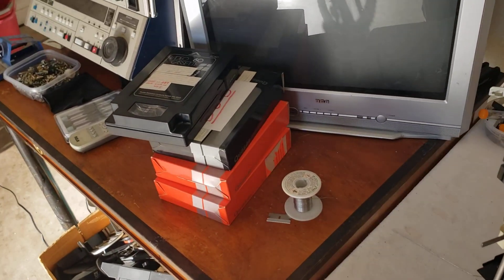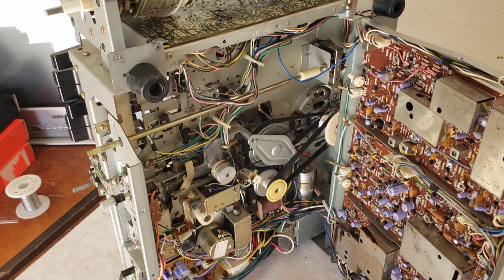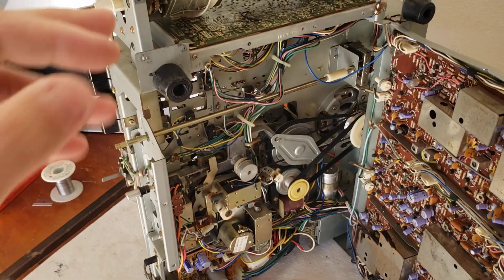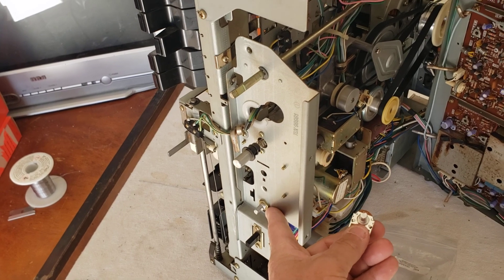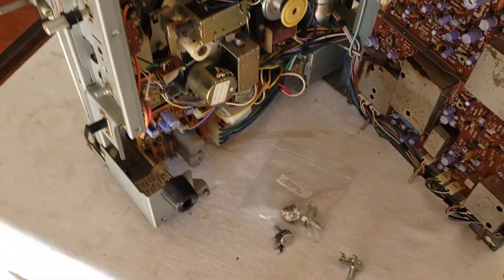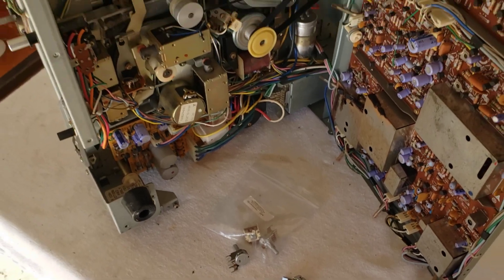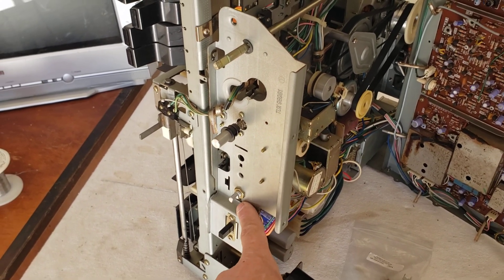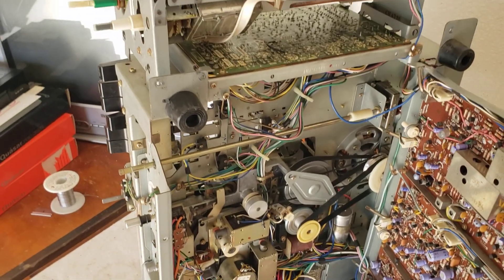Quasar VR-1000 Tracking issues Solved.